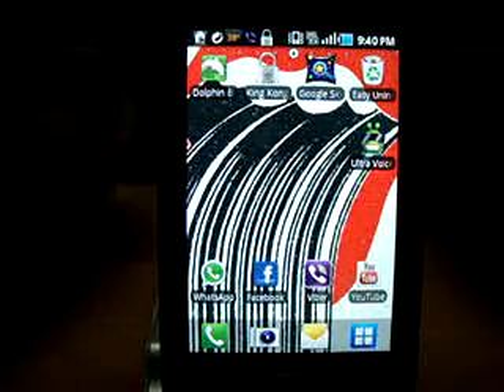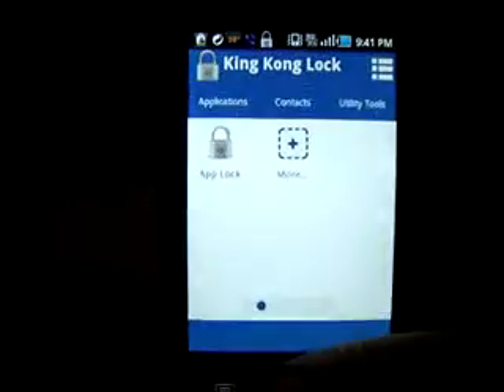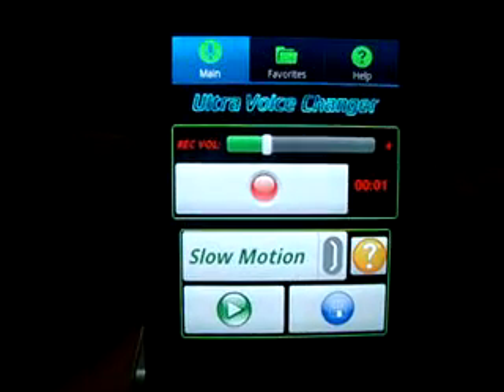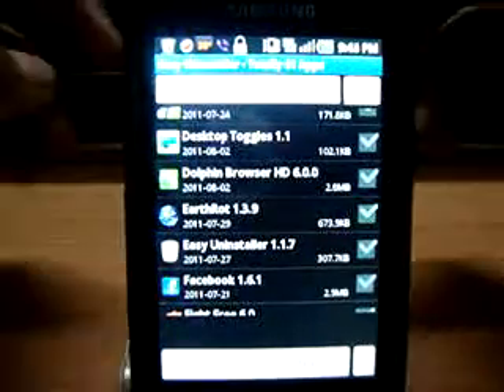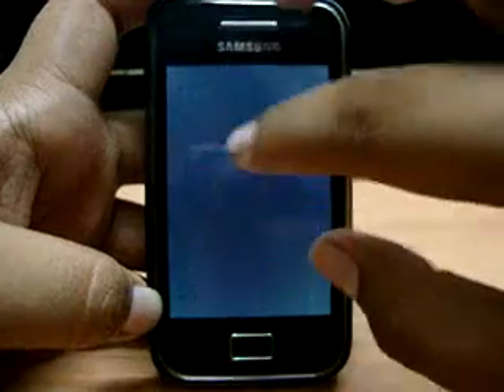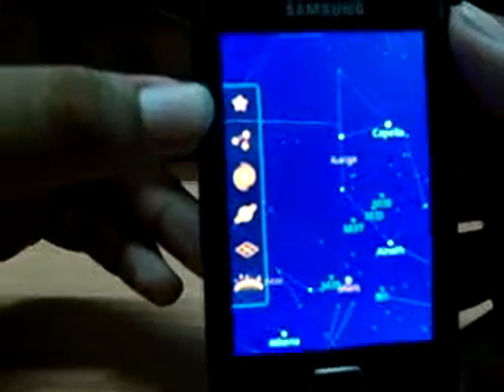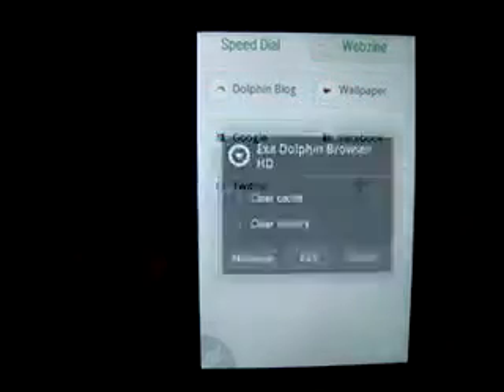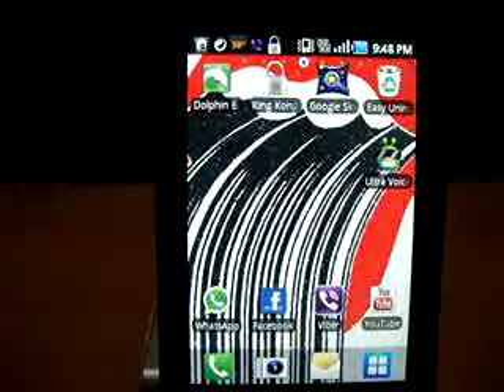Top 5 android apps you never may heard of Part 2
By TechEd. Team
Technical solutions for all ..